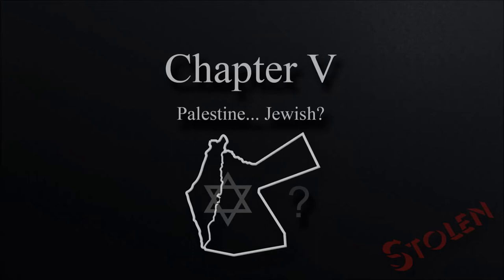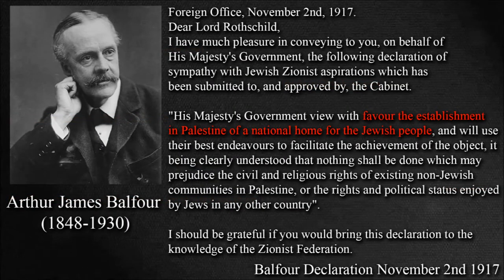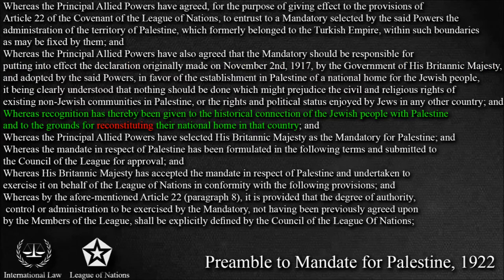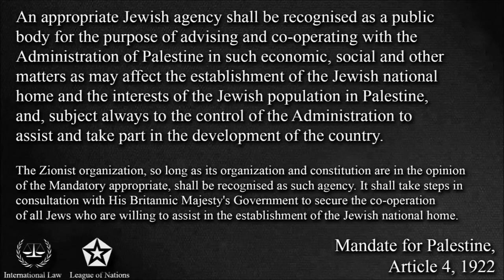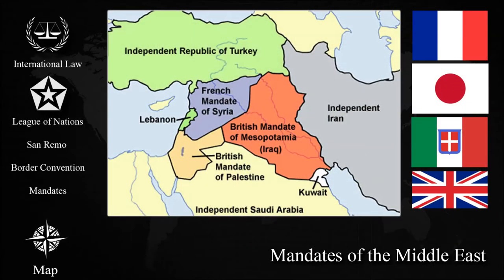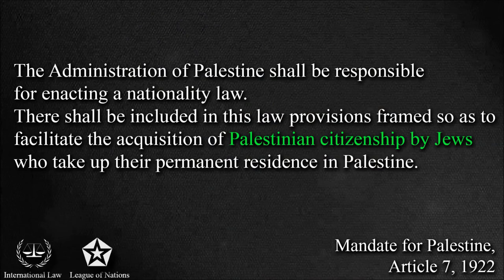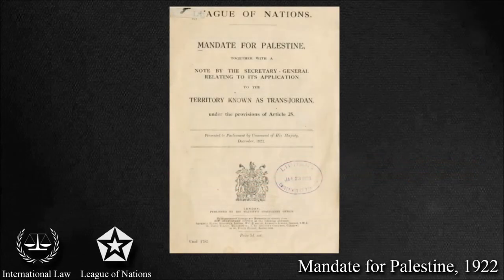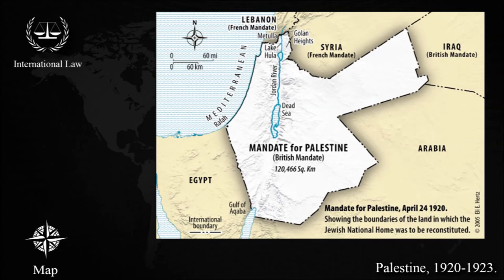Stolen : Chapter V - Palestine... Jewish?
This is the fifth video in a series of videos that are dealing with the legal foundation of Israel in terms of International Law.